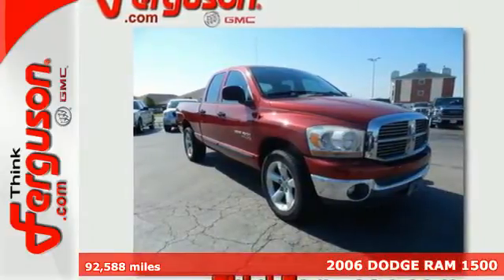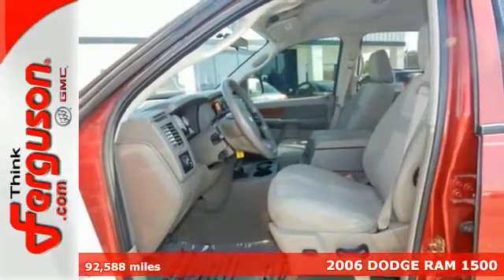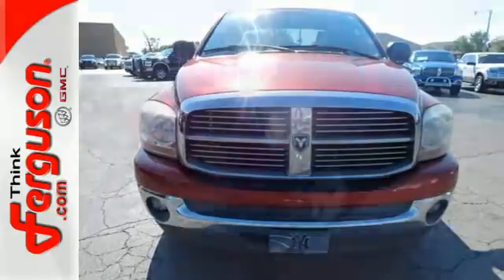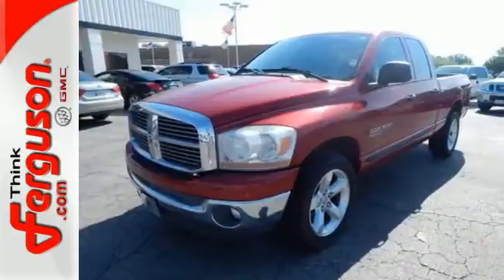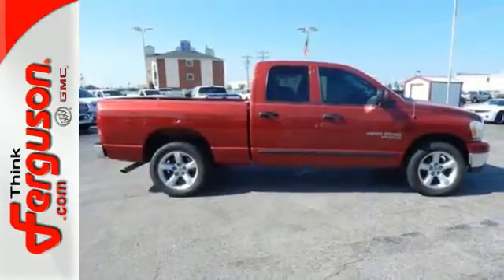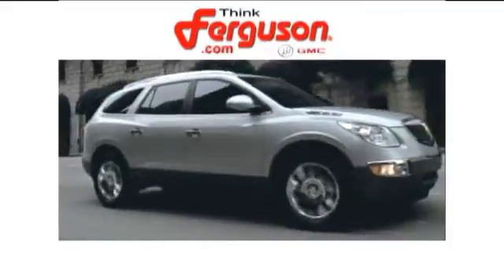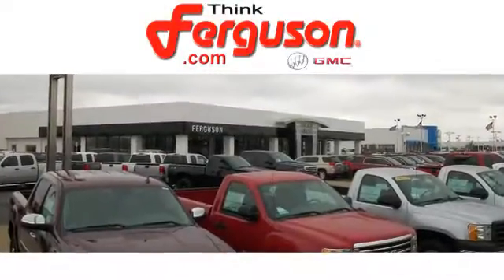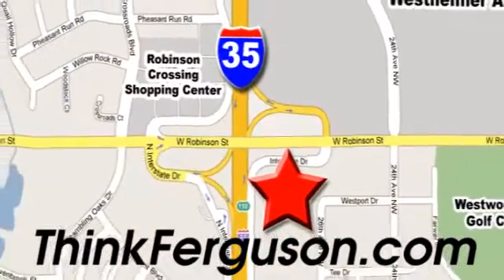2006 DODGE RAM 1500 Norman OK Oklahoma-City, OK G80172A - SOLD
Year: 2006
Make: DODGE
Model: RAM 1500
Engine: 4.7 Liter 8 Cylinder
Transmission: Automatic
Color: Red
Interior: Gray
Mileage: 92588
Stock #: G80172A
VIN: 1D7HA18N96S695782

Address:
1015 North Interstate Drive